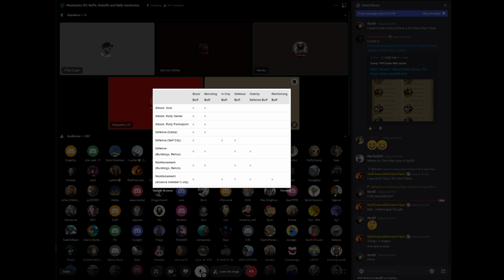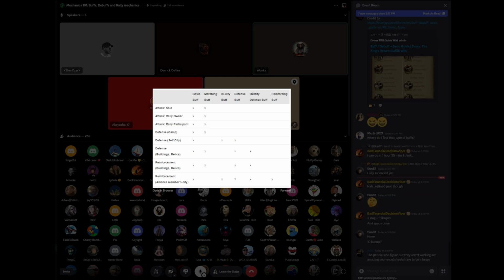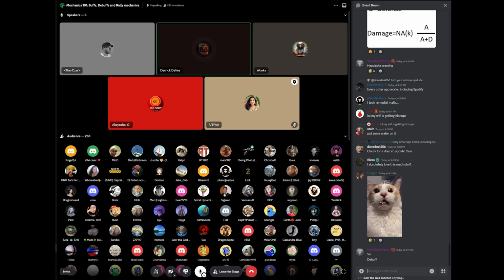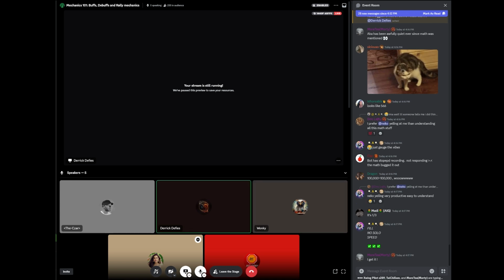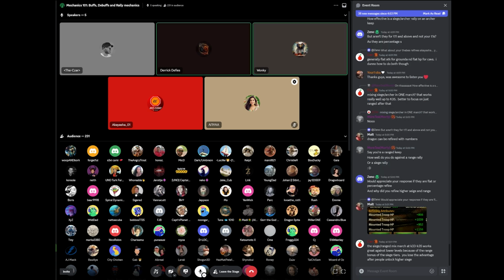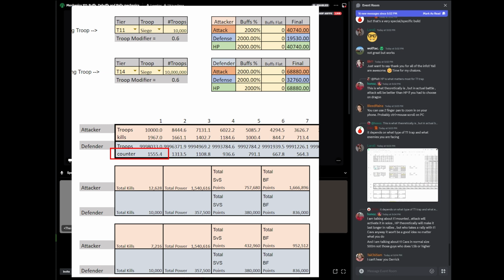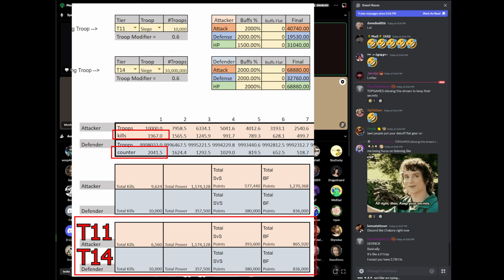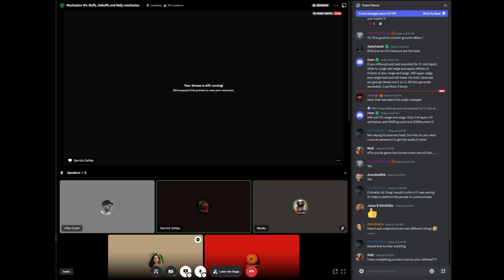Red Evony, Wonky, and Derrick Defies Discord call all about buffs.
This is a C5 discord call hosted by Anya and Czar with Aka, Wonky, and Derrick Defies going in to detail about buffs and siege rallies.

3 hours long so feel free to skip around, or slow down the video for ASMR if you want to sleep while I talk about math.